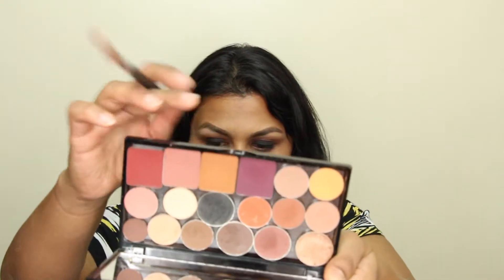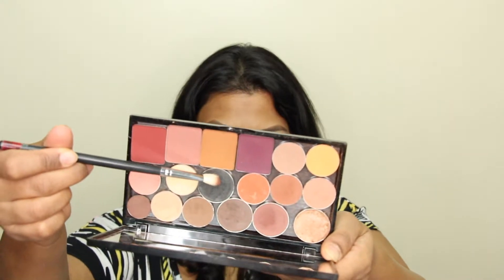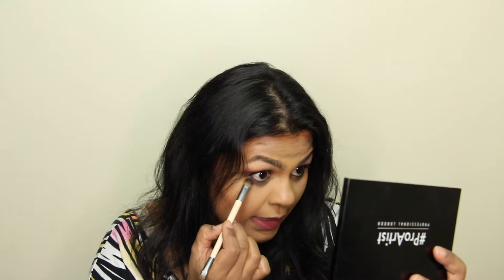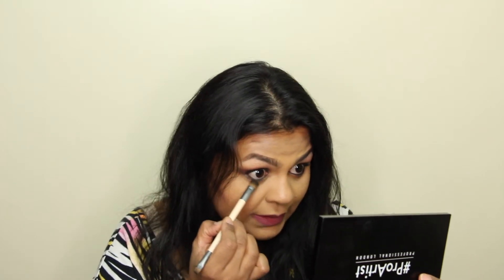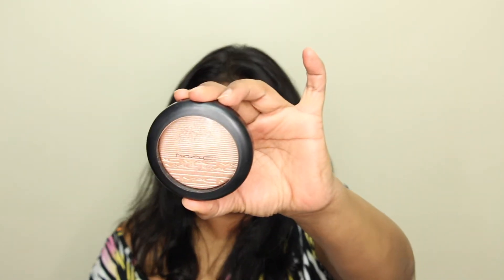Classic Black Smokey Eye | Dark Circles | Hyperpigmented Eyelids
Hey all! I wanted to show how you can pull of a dark smokey eye despite having dark circles and hyper pigmented eyelids. Hope you enjoy this. (I want to say thanks to Maria at the AOFM London for showing me this was possible.)

All the makeup from the USA was shipped over using My Mall Box. Sign up and get $5 credit:

Products mentioned:

Maybelline 24Hr Colour tattoo: Creme de nude
Elf Cream liner: black
MUG eyeshadows: Chickadee, Peach Smoothie, Frappe, Cocoa Bear,
Artist of Makeup Eyeshadows: Cocoa, Black Smoke
Maybelline Lash Sensational Mascara
Mac Pro Longwear FOundation
Kevyn Aucoin Sensual Skin Enhancer: SX11, SX12
RCMA no colour Powder
Sleek Face Form Palette: Dark
Makeup Geek: Plush Matte Lipstick: Rocker Chick